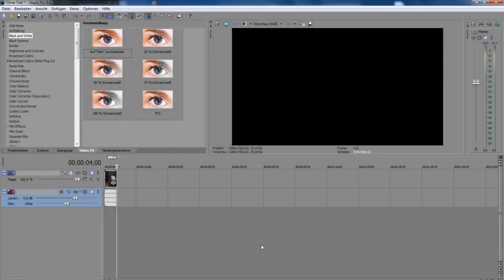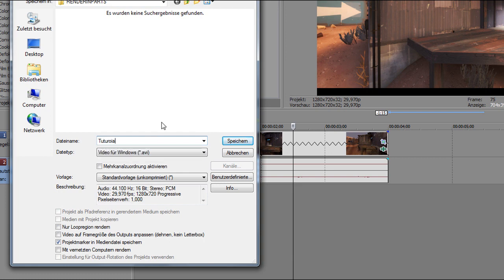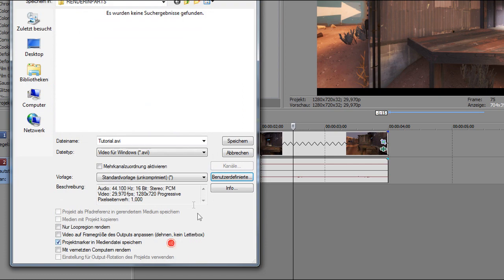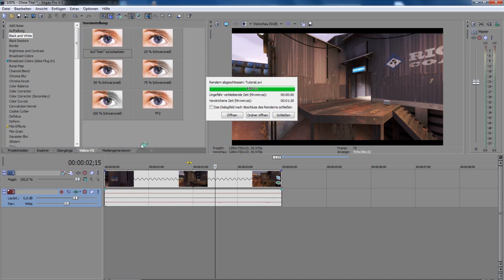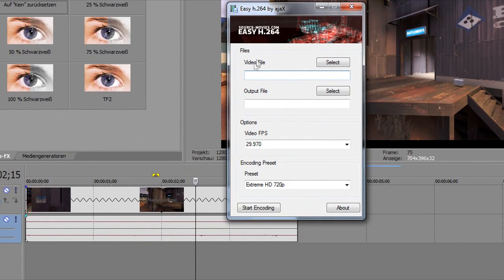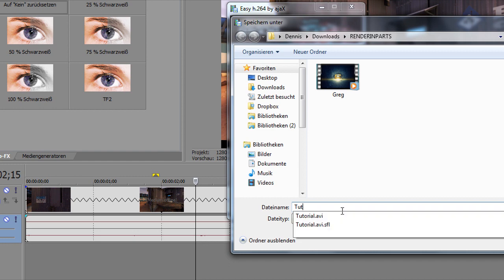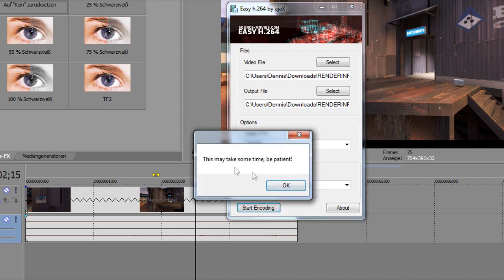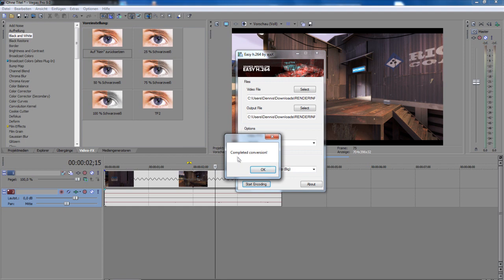Render Tutorial in Sony vegas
Hey guys,

i made a new tutorial with voice:D i know my english is bad:/ but anyway i hope u understand.